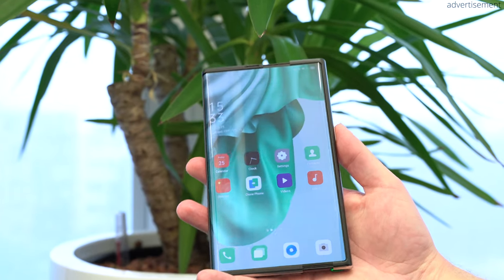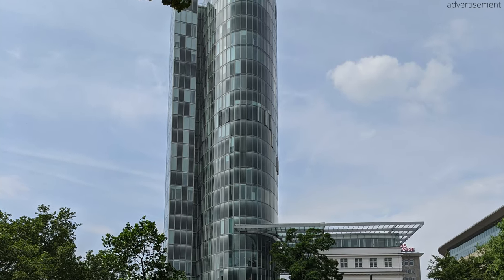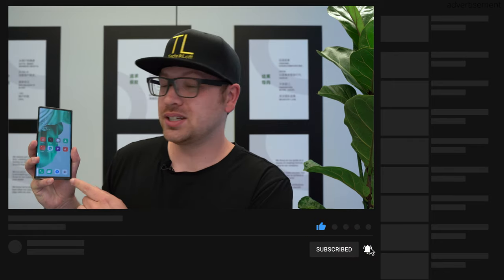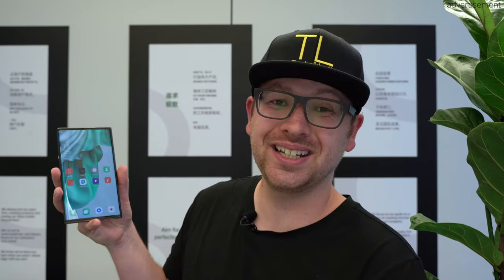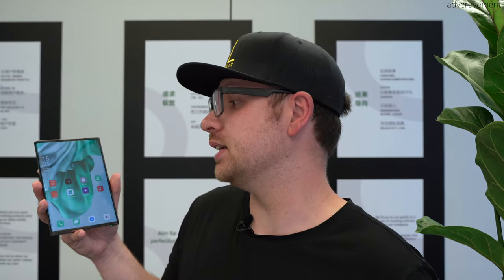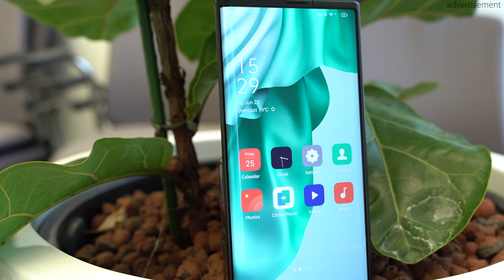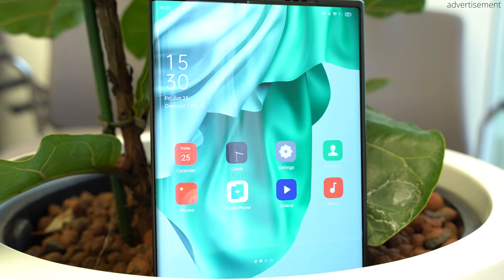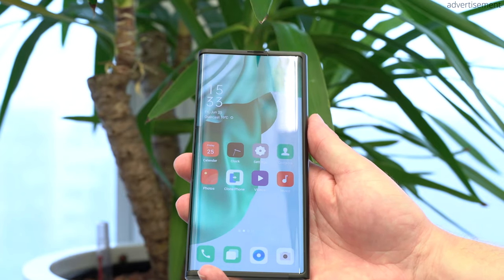Forget the Galaxy Fold 3! This is the future of Smartphones! | Oppo X 2021 rollable hands on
While the rumor mills are buzzing with daily news about the Samsung Galaxy Fold 3, Samsung might be backing the wrong horse! After getting the unique chance to check out the X 2021 rollable smartphone prototype by Oppo, I am convinced, that this is the future!

advertisement

ND Filter:
US (similar)